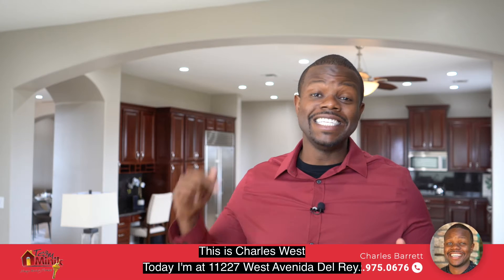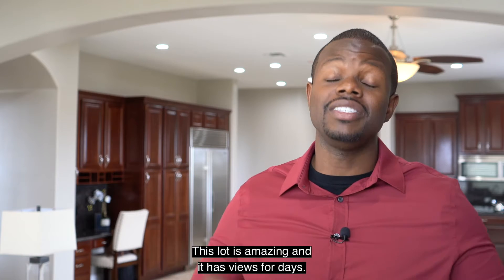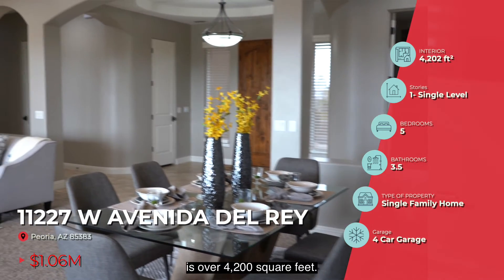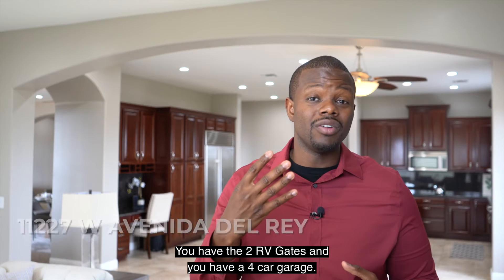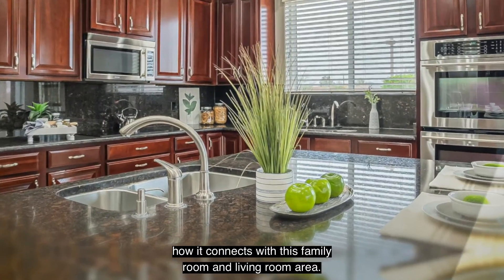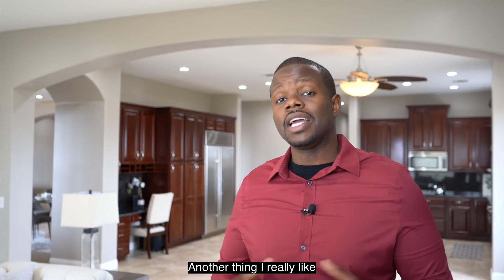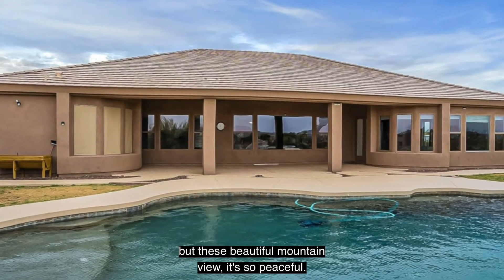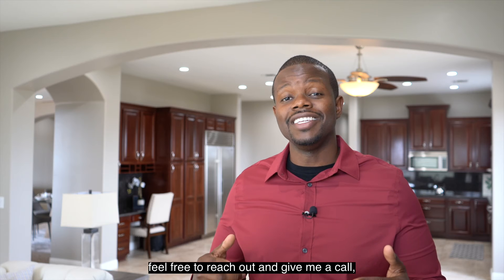11227 W AVENIDA DEL REY PEORIA, AZ 85383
Top Realtor Charles Barrett give overview of their newest listing in AZ

5 bedroom
3.5 bathrooms
4,202 sqft